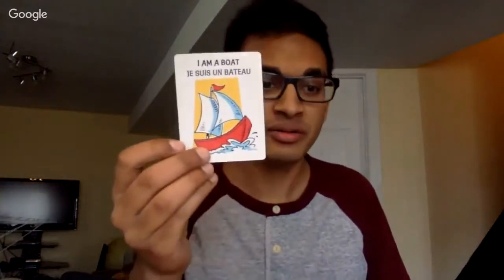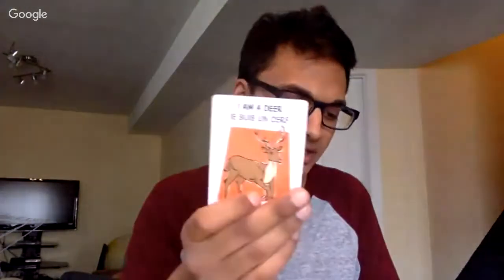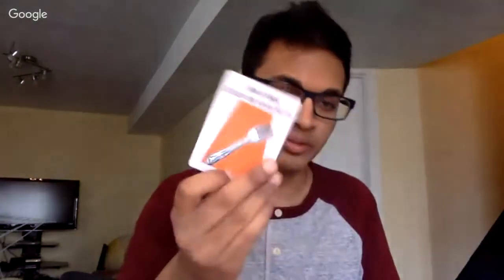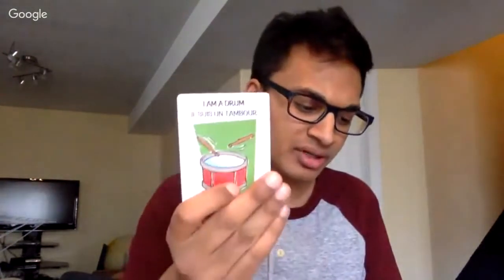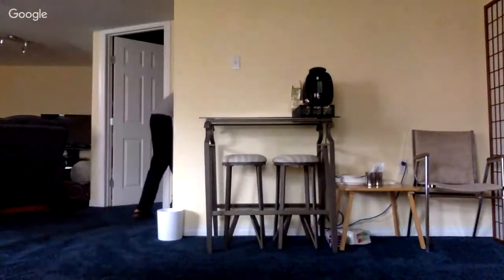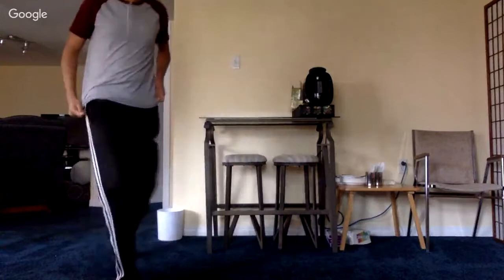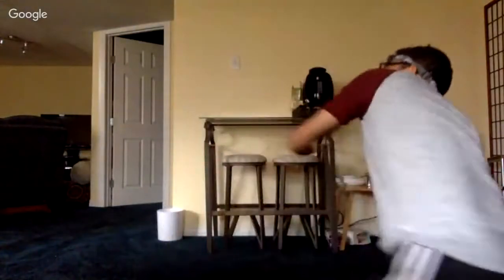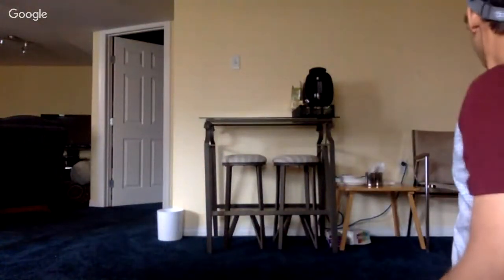Behind the Scenes: Preparing for a Language Learning Workshop & Sharing Some Advice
- Musicly: PolyglotAzren

Music Attribution: